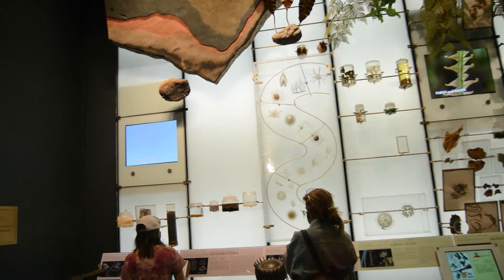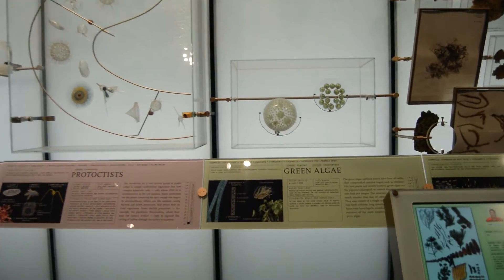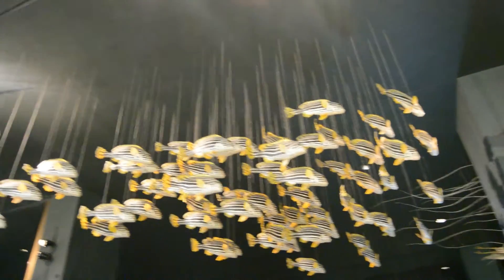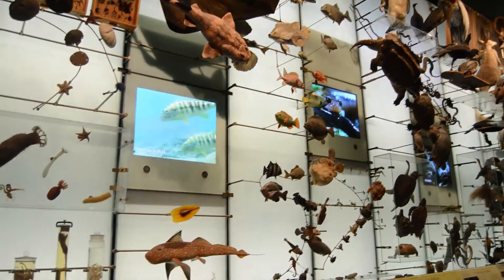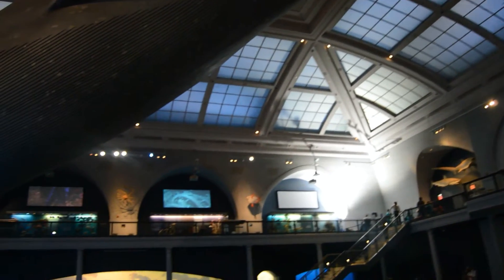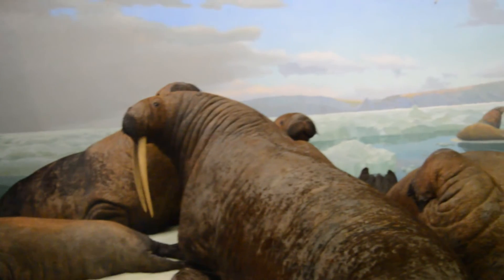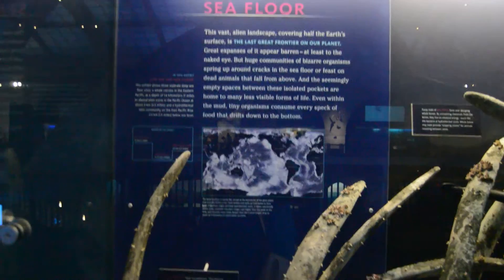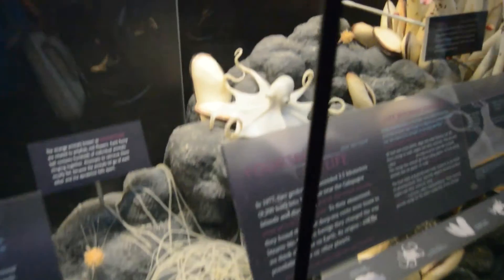Hall Ocean Life _American Museum Natural History.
The Milstein Family Hall of ocean Life highlight the undersea world its diverse and complex web of life in a  marine.